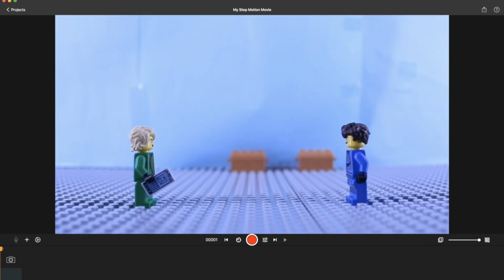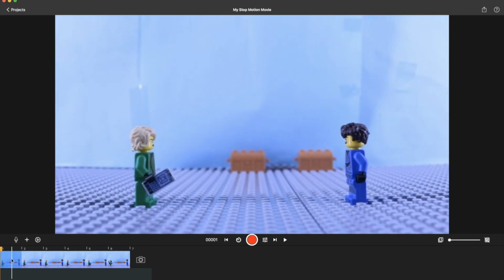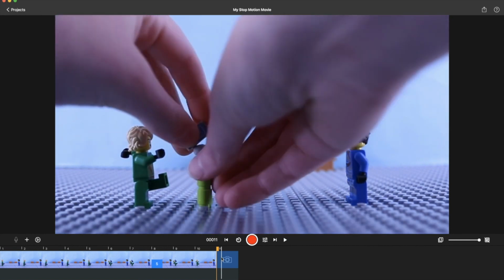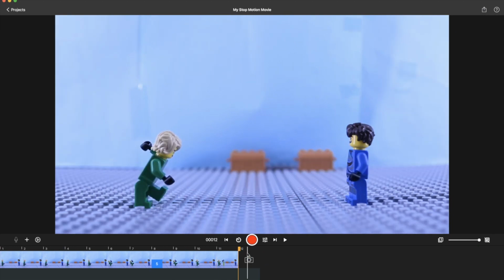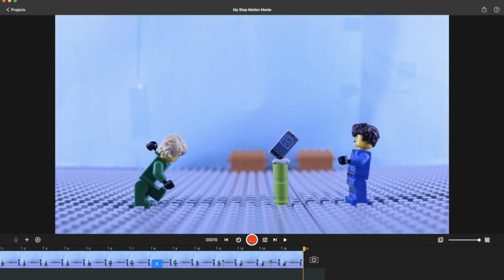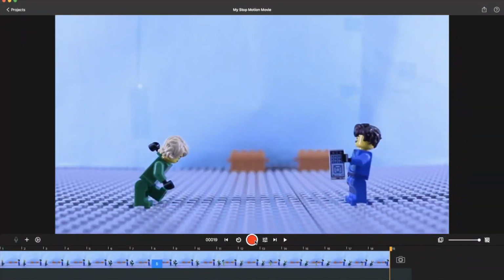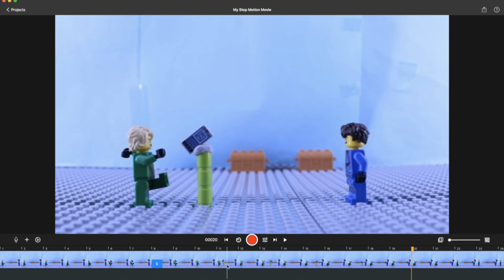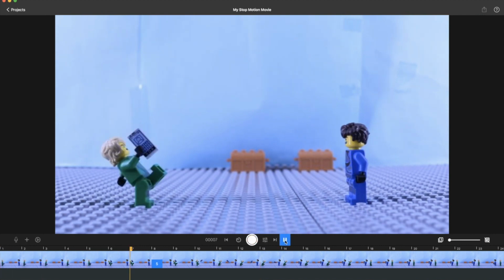Animate a Character Throwing an Object (Stop Motion Studio Pro Tutorial for Lego Animators)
Today, I made a tutorial on throwing objects in LEGO. If you'd like me to do other tutorials, such as 'How to make LEGO Characters fly!' or 'How to make a LEGO Character fire a gun!' or something like that I'd be glad to take suggestions :)